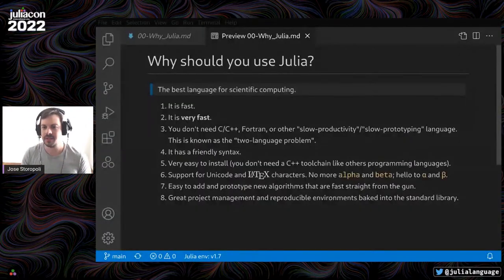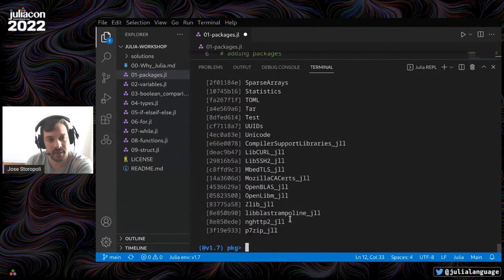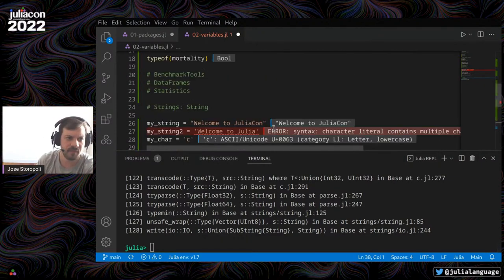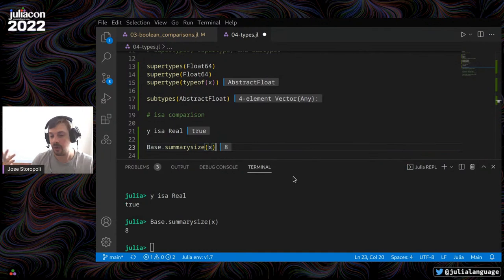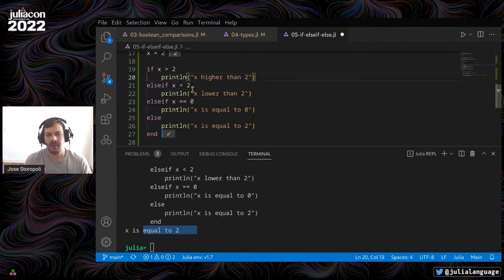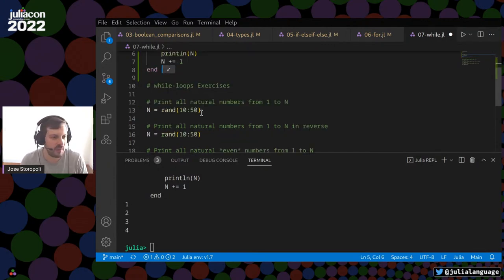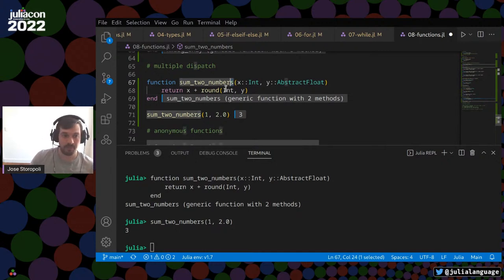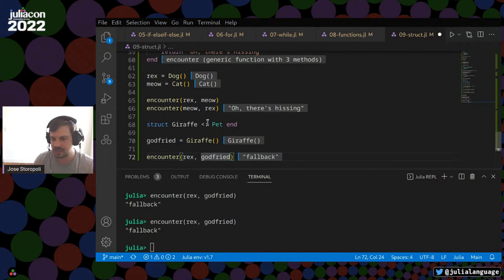Introduction to Julia | Jose Storopoli | JuliaCon 2022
This workshop is geared towards anyone who wants to start using Julia. It will be an extremely accessible overview of Julia.